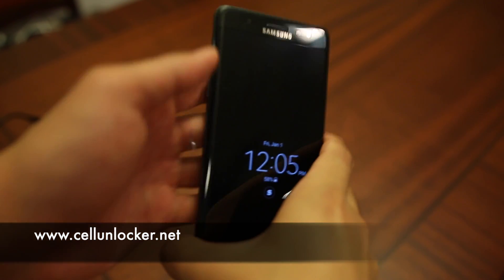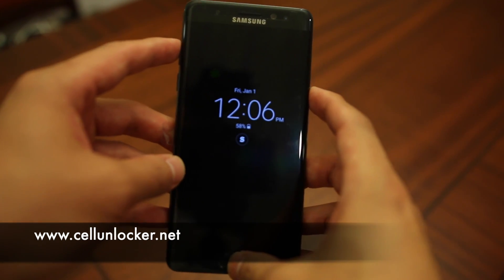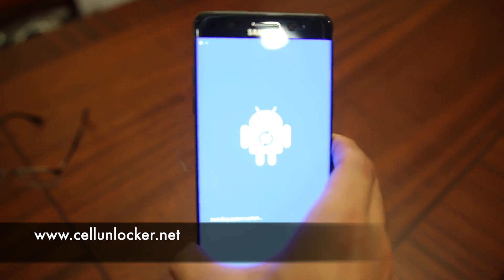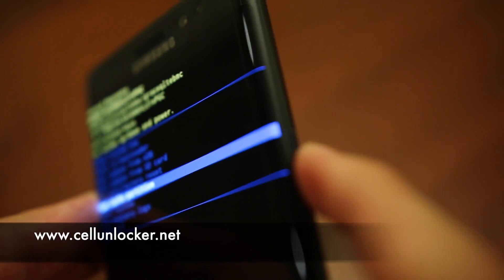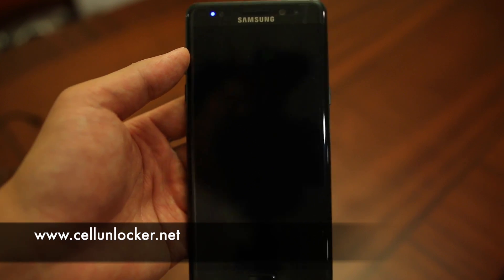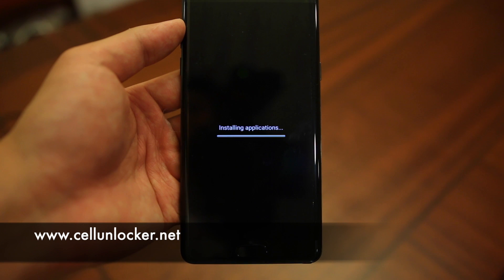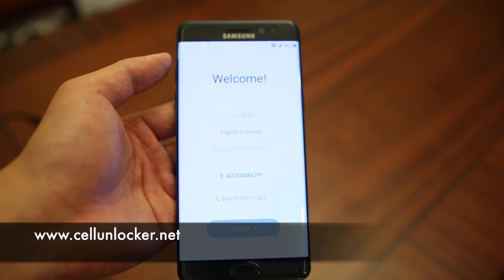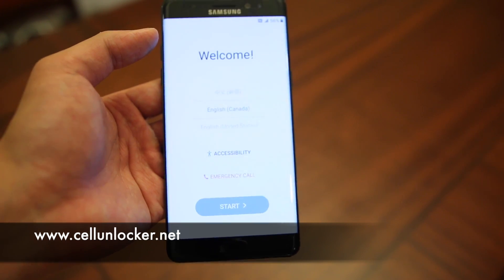Samsung Galaxy Note 7 FORGOT PASSWORD - Bypass Lock screen, Factory Reset, Security Pattern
Samsung Galaxy Note 7 forgot password tutorial. We will show you how to get into your device if you are stuck at the password screen bypass lock screen, Security Password, Factory Reset, and Pattern lock.

*WARNING* This will erase all data on your device except data stored on your SD Card.

Works for all models the Samsung Galaxy Note 7 including:
SM-N930, SM-N930A, SM-N930T, SM-N930W8, SM-N930W8, SM-N930V etc...